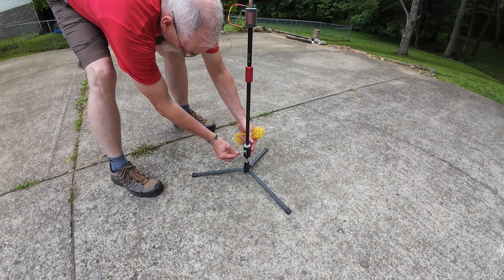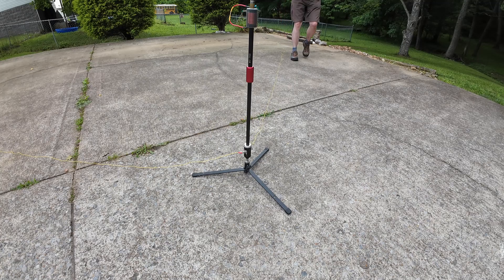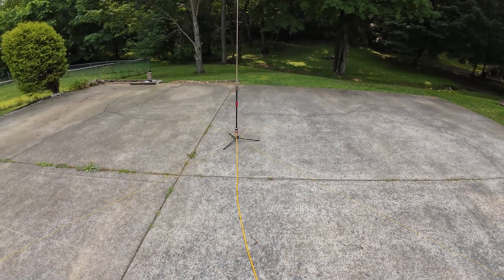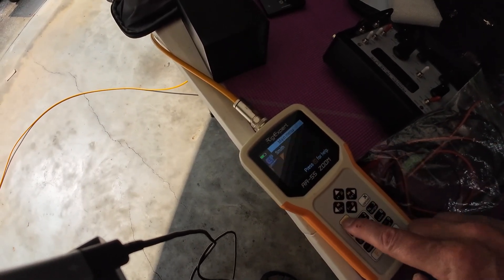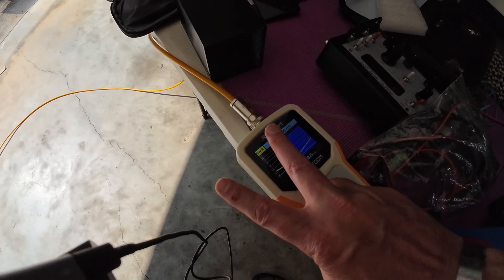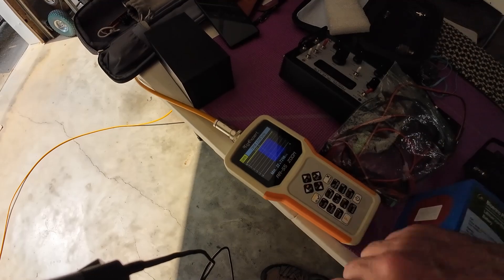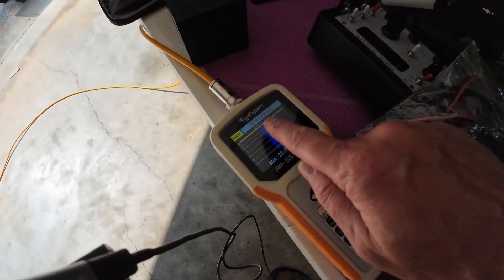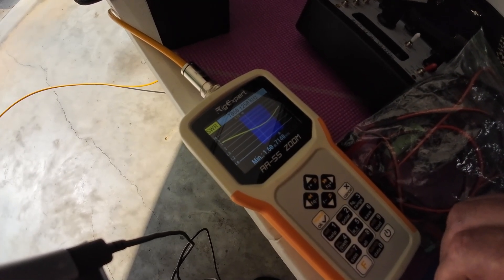MC750 Jumper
Coffee Folks you are important to me! I thank you for your support.

This is how I use a jumper cable on my MC750 to bypass the 40 meter coil. Also, how I use my analyzer to know which way to adjust the whip to get the best SWR.

01 June  2025
In my garage.

Radio:           TR45L Skinny / Elecraft KX2
Antenna:      MC-750 Vertical whip with 4 radials
Key:               Bamatech TP III / Palm Radio Pico Single paddle
Battery:         Bioenno 15 Ah

The Long Island CW Club is what was finally helped me learn CW. I tried apps, CD's, teaching myself... Nothing worked. The curriculum introduced by the Long Island CW Club is absolutely working and got me on the air.

MY EQUIPMENT:
Bamatech TP III key

Bioenno 12v 12 aH Battery

RG-316 25' w/ BNC

.7mm Kurutoga Pencil

.5mm Kurutoga Pencil kit

EFHW (End Fed Half Wave) Parts list:

- Wire Winder

- BNC Bulk Head Solder mount

- 143-43 Ferrite Toroid Core (This size for QRP)

- Magnet Wire (This Gauge for QRP)

- Silicone wire

- 100pF Capacitor